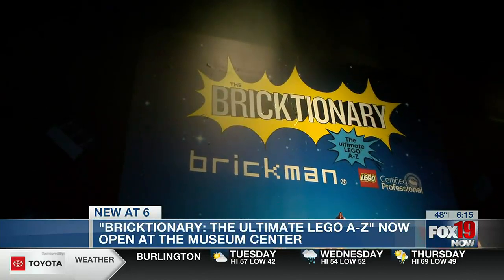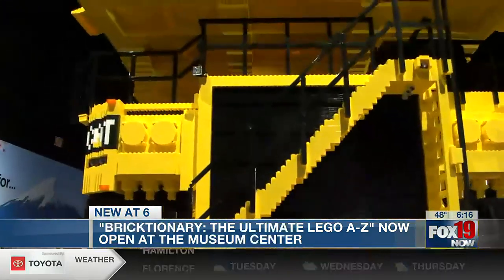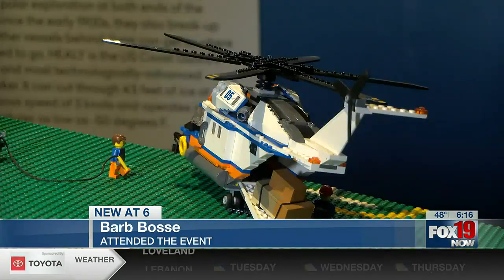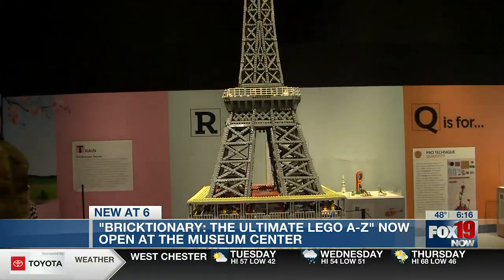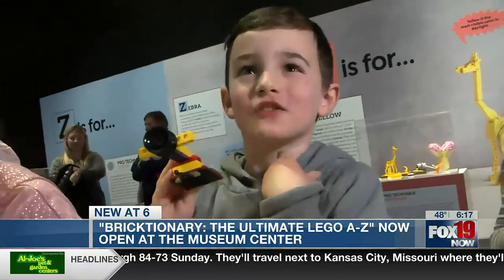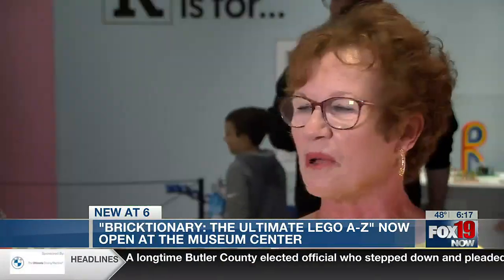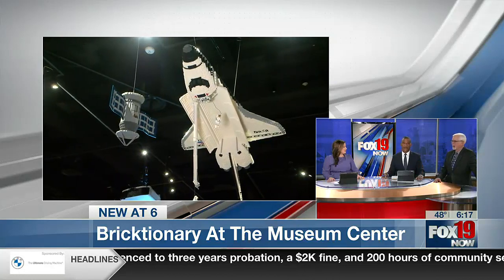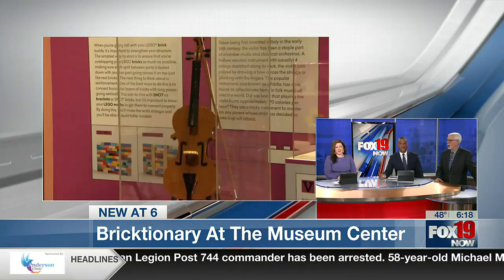Cincinnati Museum Center’s latest featured LEGO-themed exhibit opens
The exhibit, called 'Bricktionary: The ultimate LEGO A--Z' includes hands-on activities for all guests.